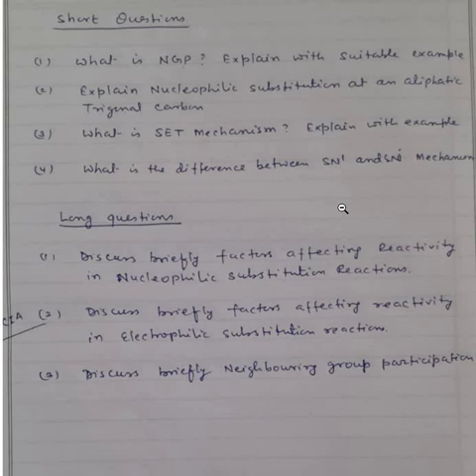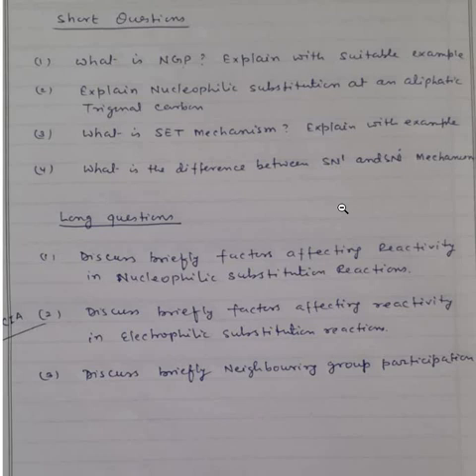FOR MSC SEMESTER 1 ORGANIC CHEMISTRY